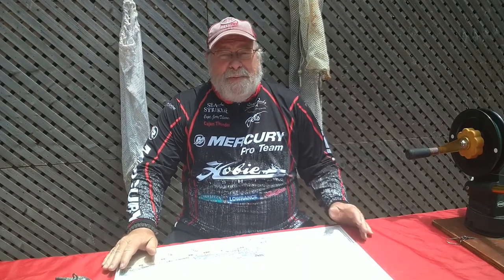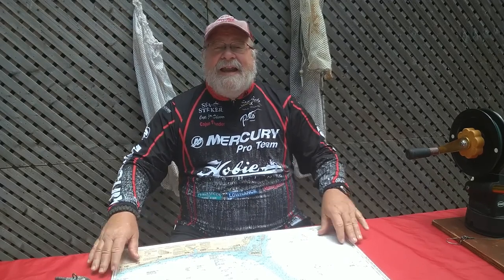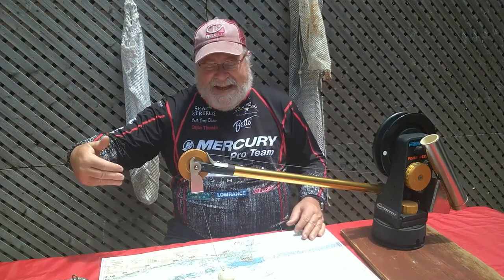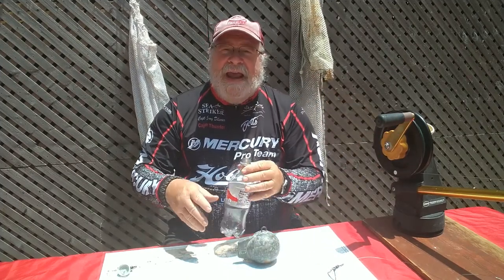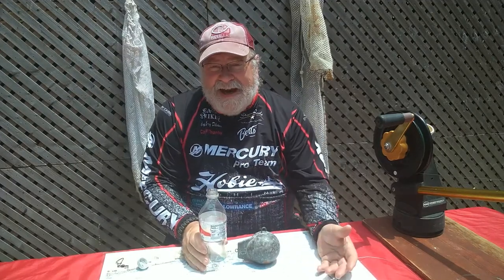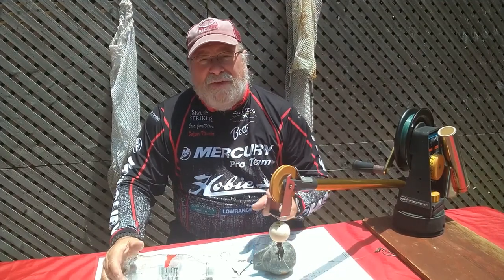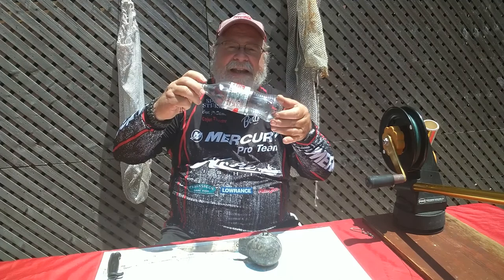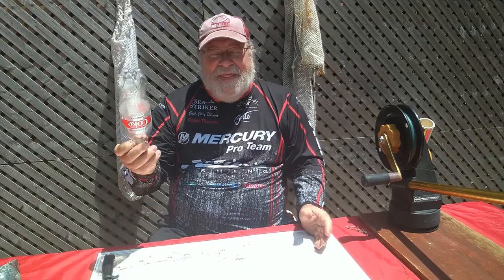2021 Oak Island Saltwater Fishing School - The Best of Chums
This is the final video of the 2021 Oak Island Saltwater Fishing School.  It features Capt. Jerry Dilsaver discussing chumming for king mackerel, cobia and trophy red drum.  In addition to chumming tips for cobia and red drum, he details the chumming techniques and methods his team used to win king mackerel tournaments, including the 2001 Southern Kingfish Association National Championship.